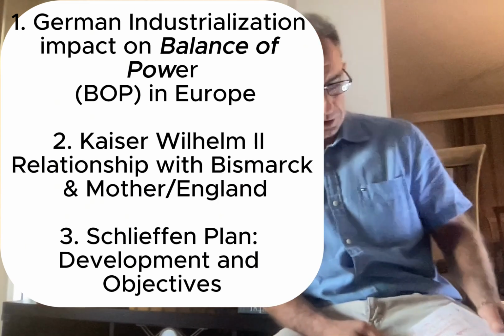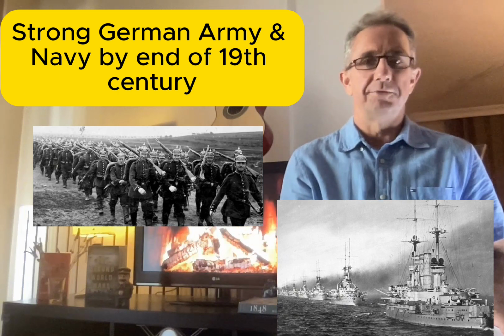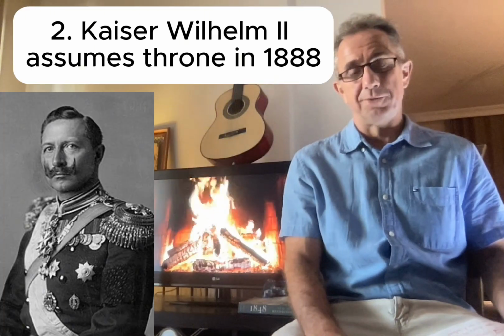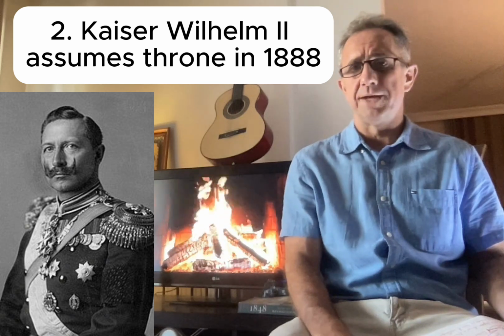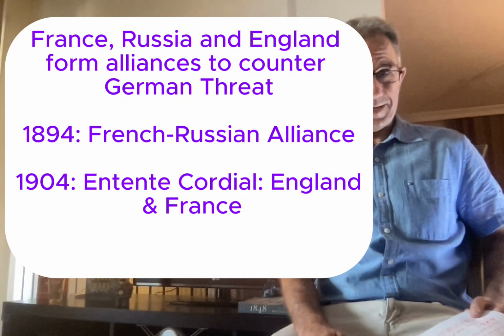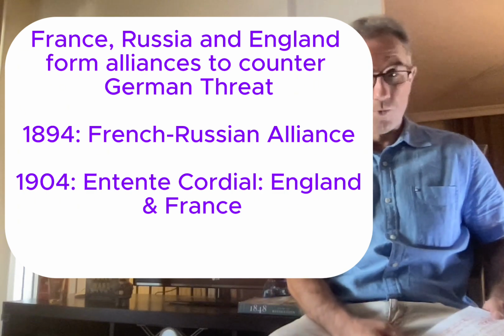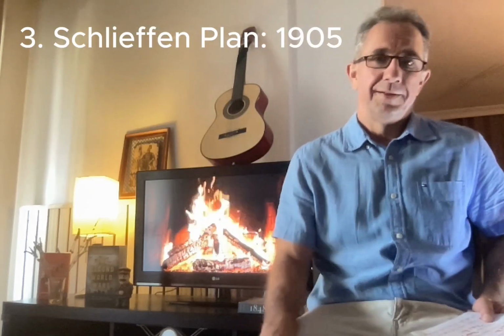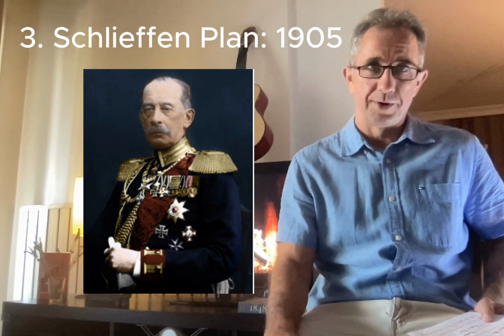DP History: The Rise of the Nazis, Part 2: Rivalry with England and the Coming War, 1871 - 1905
This is the second episode in a series summarizing the historical context in which the Nazis rose in Germany post-WWI. This episode looks at German Industrialization, the ascendance of Kaiser Wilhelm II and the German maritime rivalry with Great Britain at the turn of the 20th century. It ends by examining the Schlieffen Plan, the German High Command's plan to avoid a two-front war in Europe.